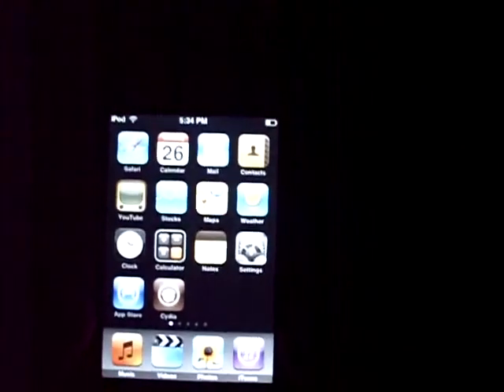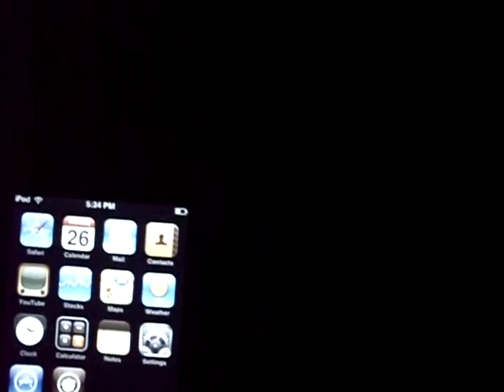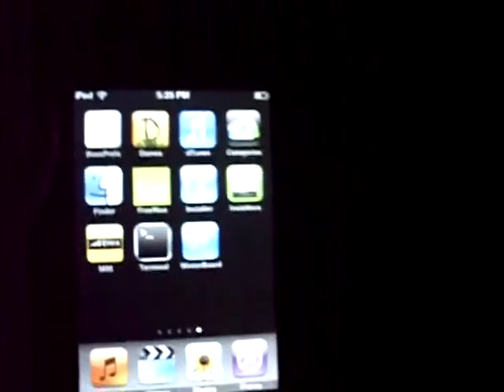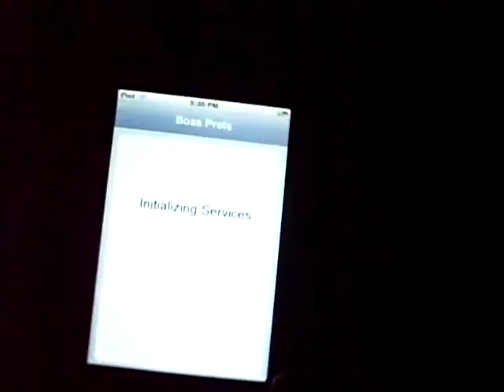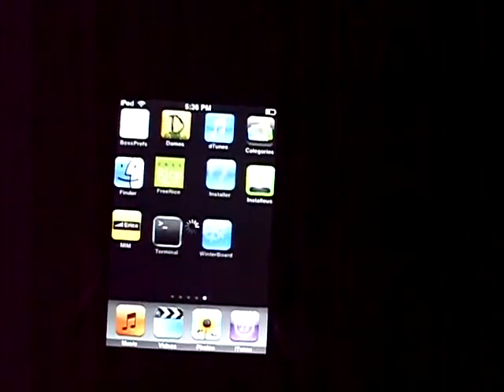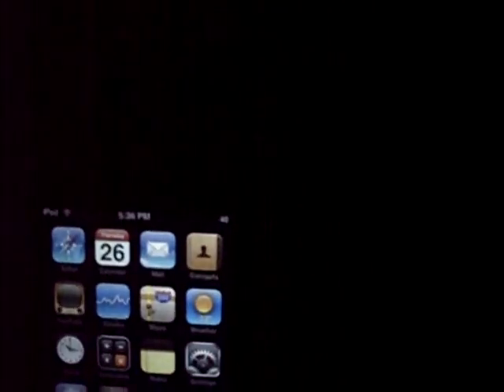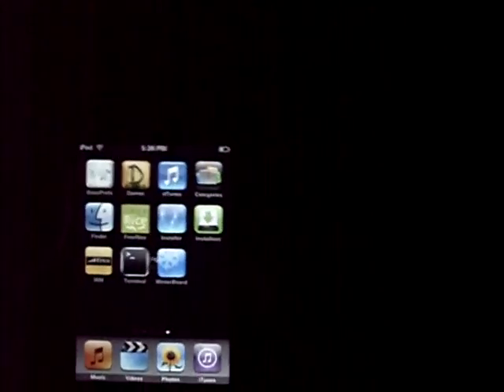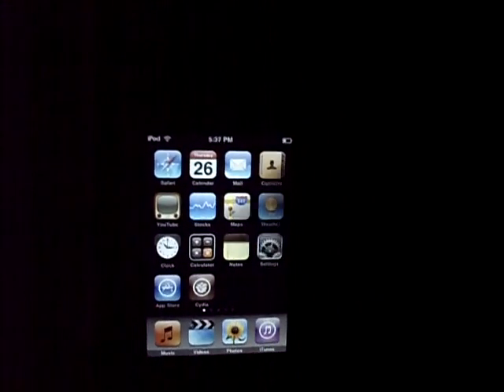How To Get A Battery Percentage To Replace the Regular Battery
through sbsettings or bossprefs